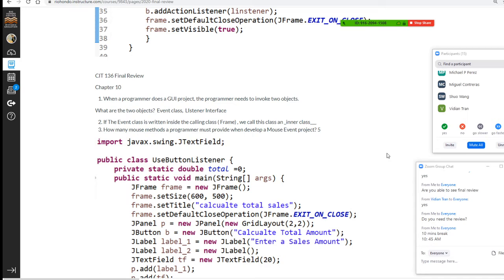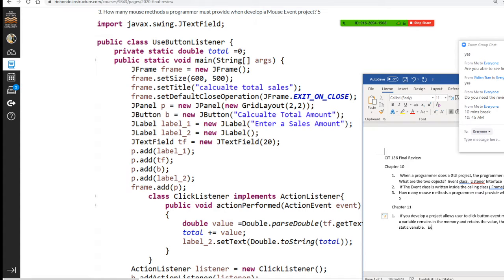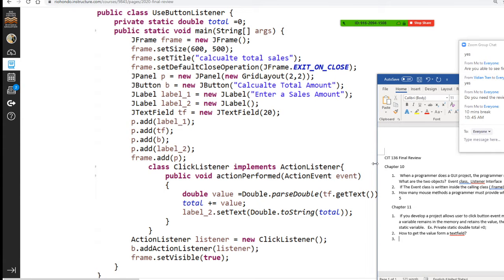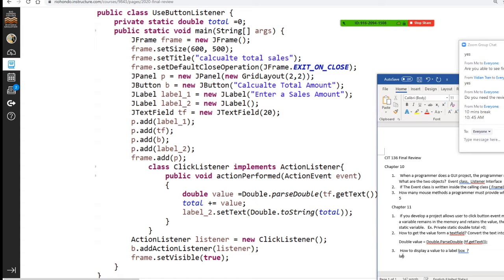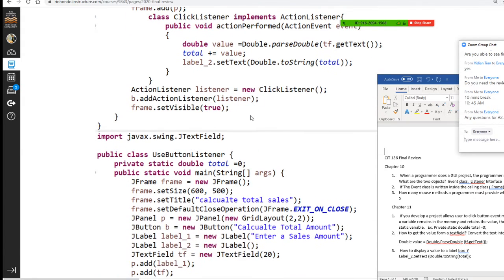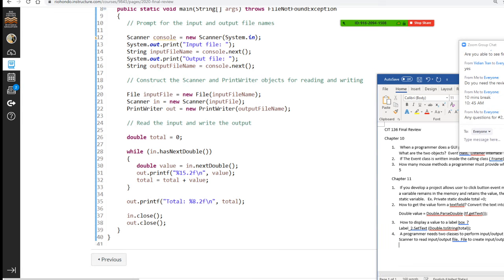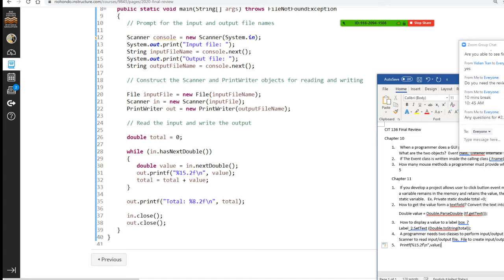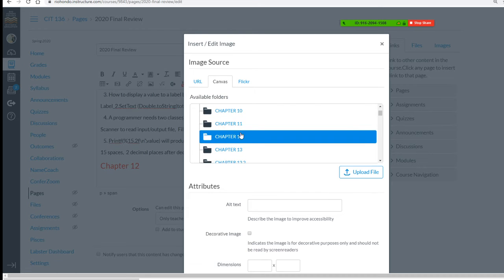Java Programming , Graphic User Interface , Input file, output file, final review chapter 11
CIT 136 Java Programming
 Graphic User Interface , Input file, output file,